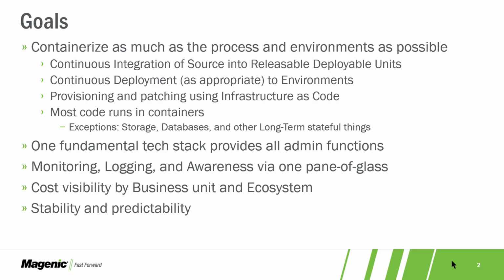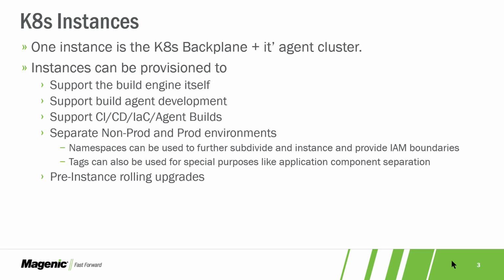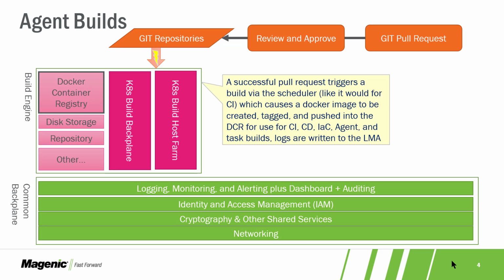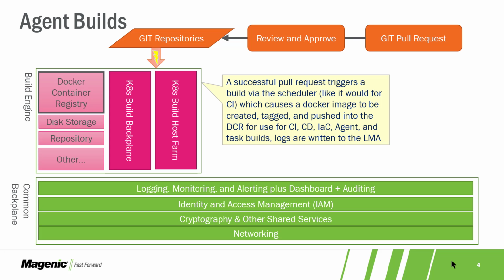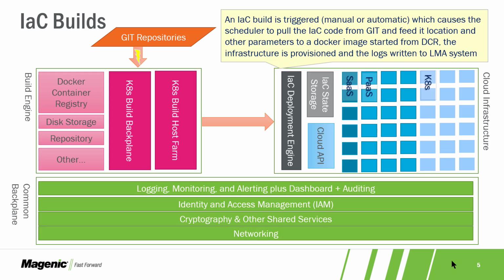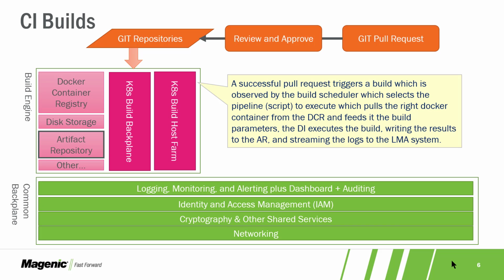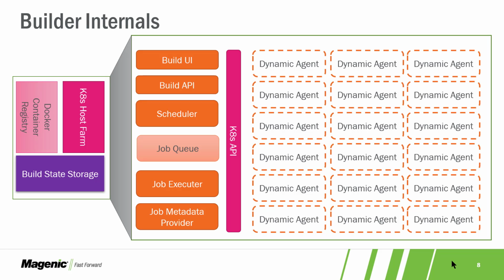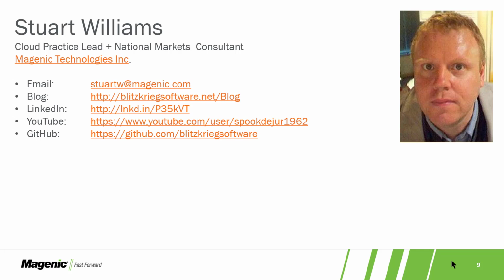DevOps+Containers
How to use Containers to Support DevOps and Application Systems

Table of Contents:

00:00 - DevOps and Containers
00:48 - Goals
03:06 - K8s Instances
05:23 - Agent Builds
10:00 - IaC Builds
12:20 - CI Builds
14:03 - CD Builds
15:05 - Builder Internals
18:31 - About Me